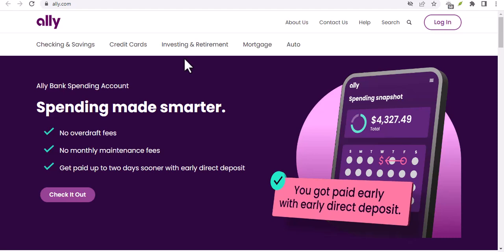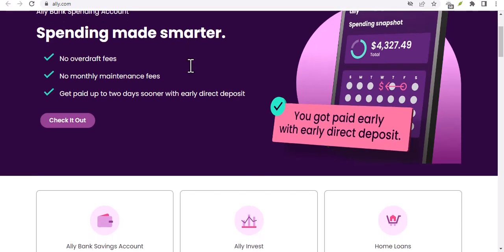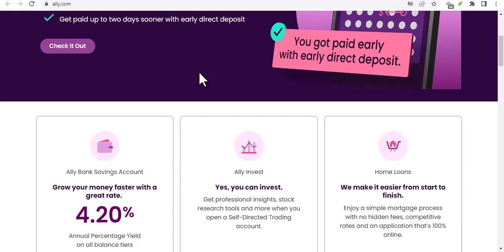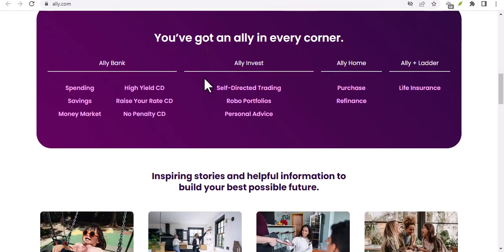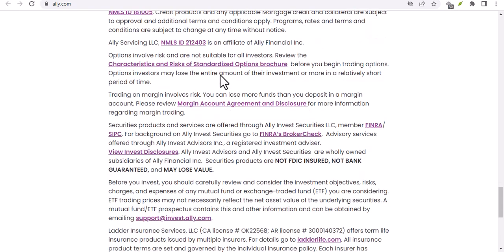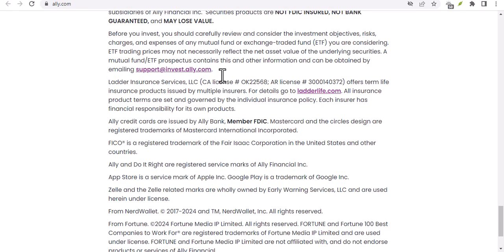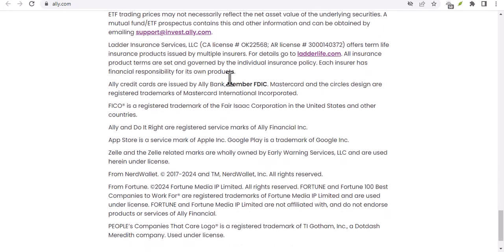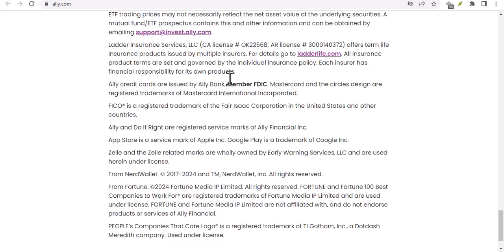What is the address for Ally credit card payment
In this video we talk about What is the address for Ally credit card payment